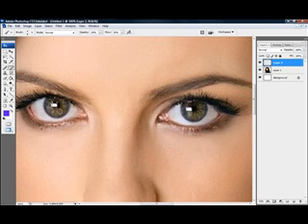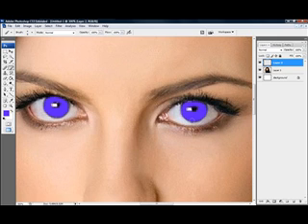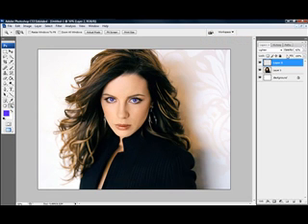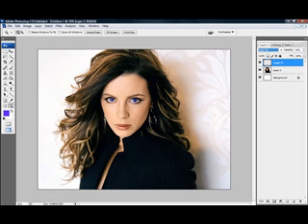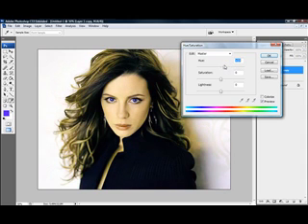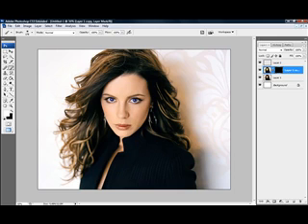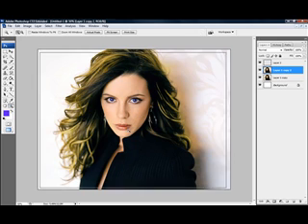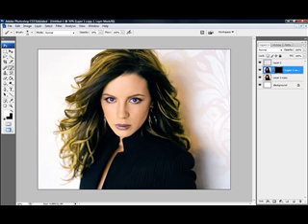Photoshop CS Tutorial - Hair Color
changing eye and hair colour in photoshop